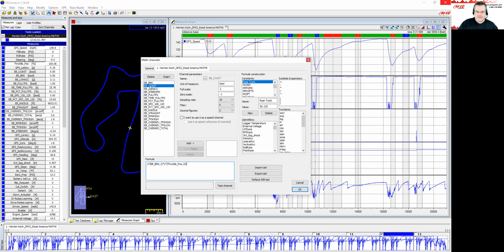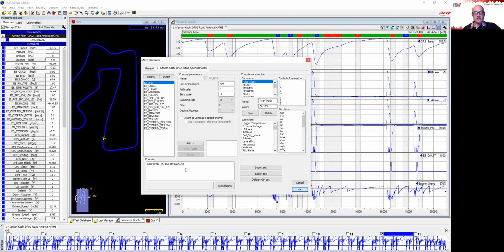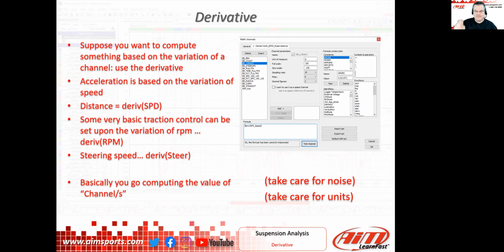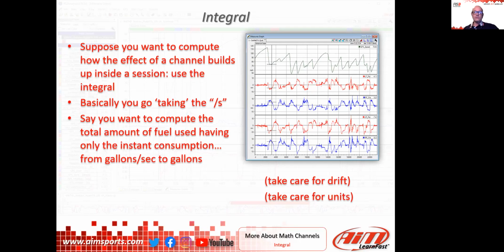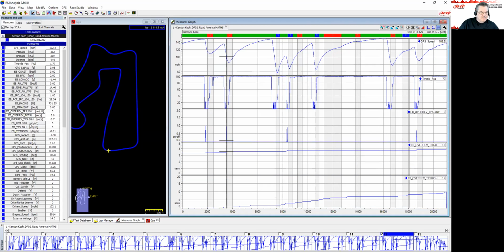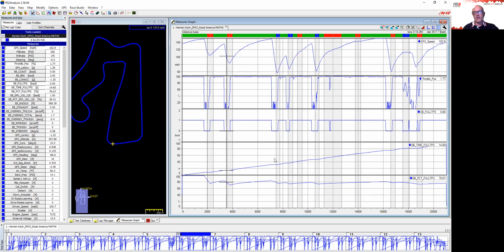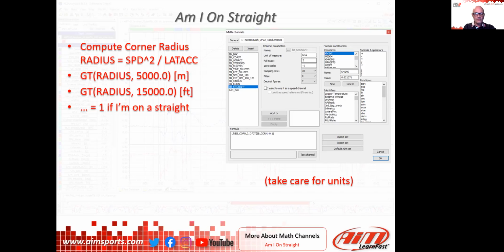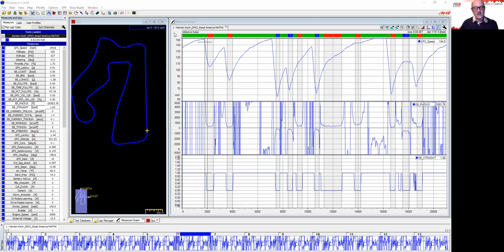1-47 User Math Channels - Live Webinar with Emiliano Bina - 9/8/2020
In this live webinar, Emiliano Bina (Aim-Sportline Software Developer) and Roger Caddell (AiM Sports National Training Manager) discuss Math Channels suggested by viewers of the webinar series. Emiliano shared some new techniques of writing Race Studio 2 Analysis math channels that may make your math channel writing easier. He then took us into some more powerful math channels that were suggested.

Math Channels Used (but they are also included in the sample data above):
Kenton Maths: